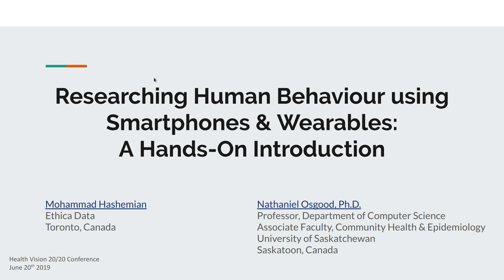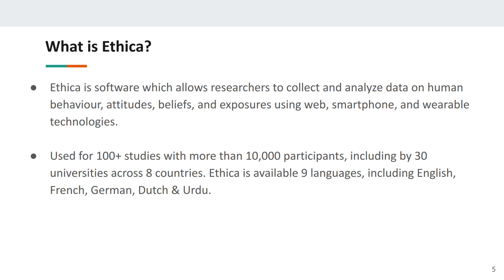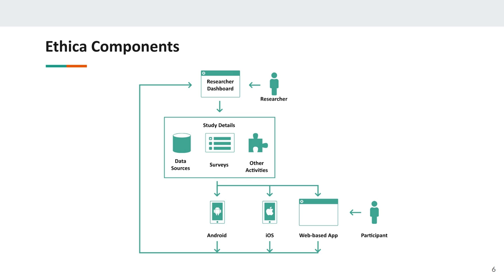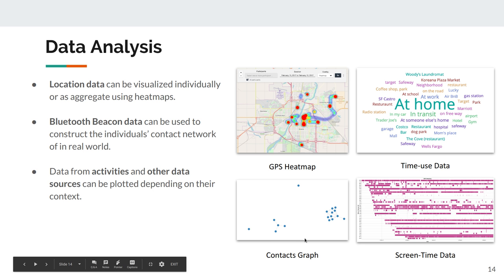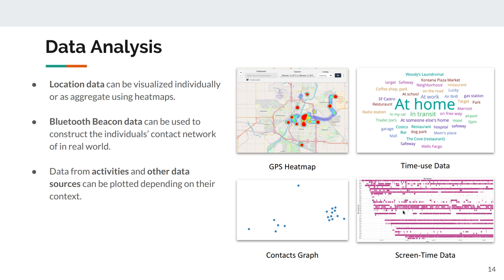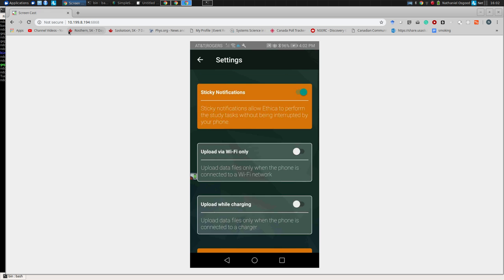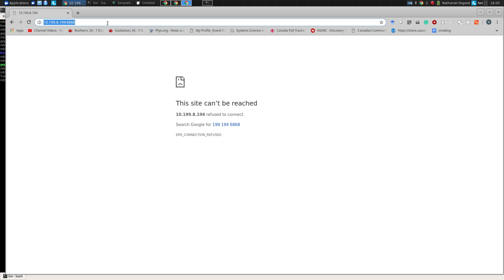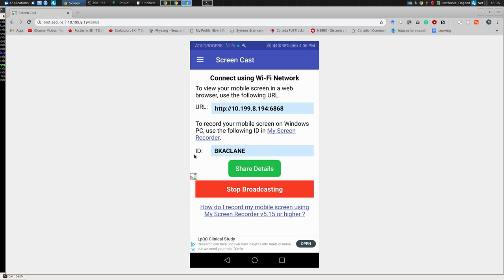SBP Introductory Remarks on Ethica 2019 07 09 15 33 28